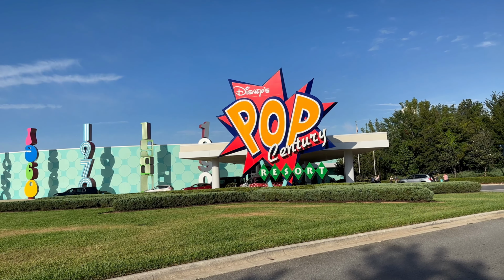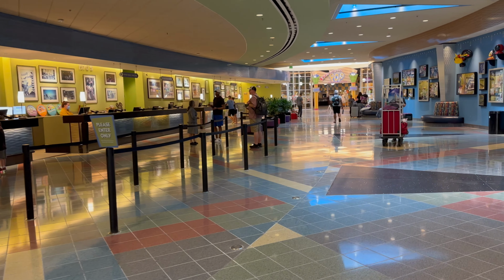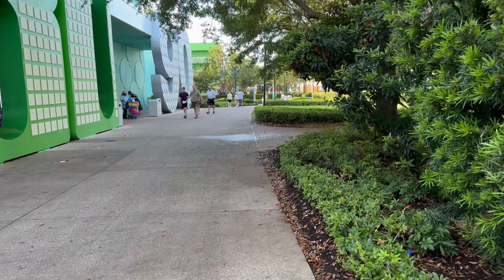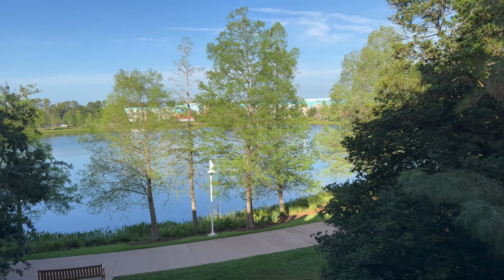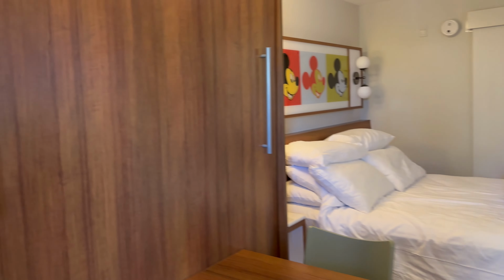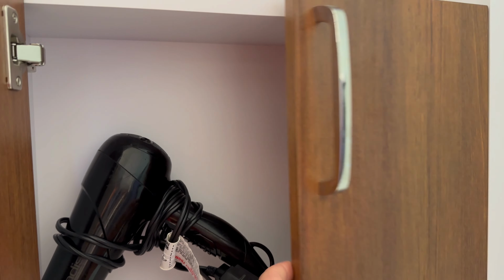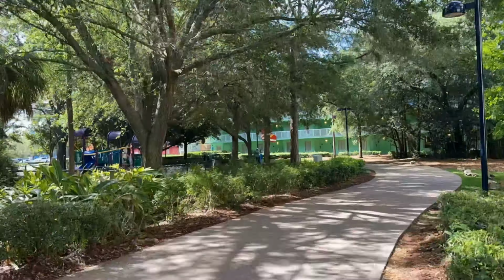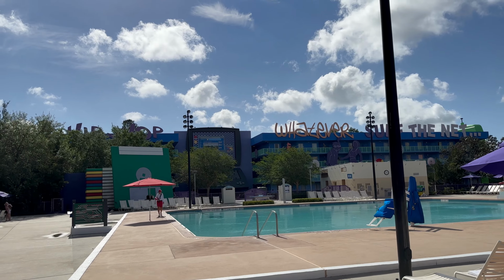You don't want to miss my honest Pop Century Review!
I went down to Disney World for the Tron opening and stayed at Pop Century.  It's a nice resort but will I stay here again?